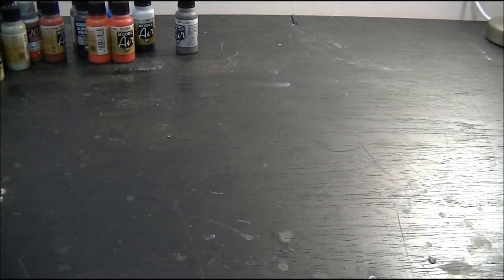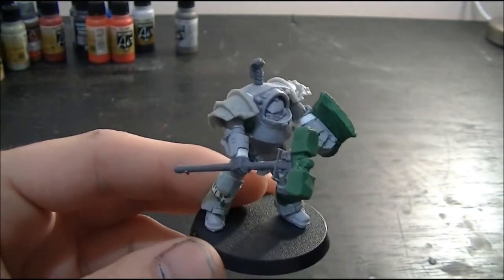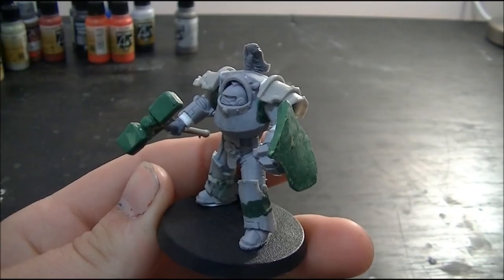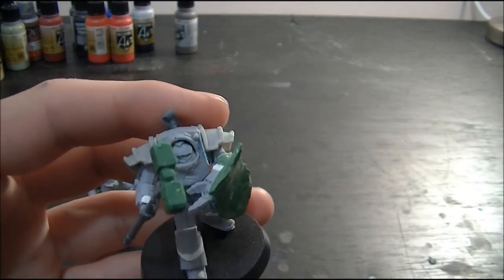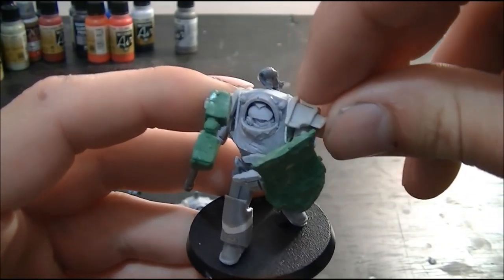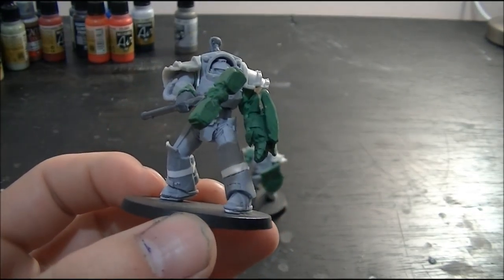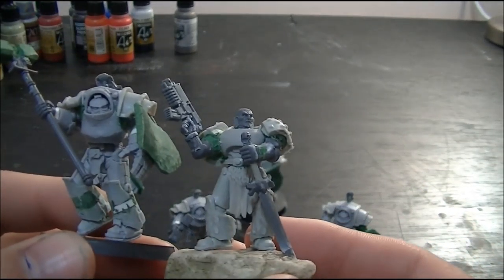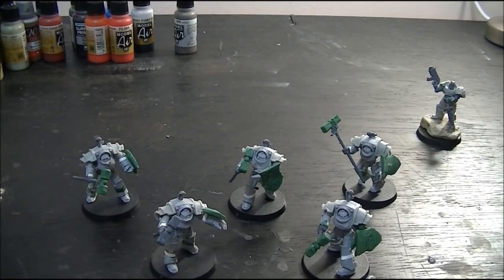Luna Wolves Tartaros Terminators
Welcome to DaemonPainting's look into the Luna Wolves.

In the next couple videos we will be looking at the Luna Wolves in true scale made using a kit from Chapter House Studios lovely kit i only use some of the bits but the scaling is very draumatic.

In this video we look at awesome true scale conversions using Tartaros Terminators who already are sweet models from forgeworld, with the addition of a little Plasticard, greenstuff and bits from MaxMini they come out looking like this.

This will be a slow video Series as im working on them in my spare time.

If anyone has any ideas of detail I can add to these models let me know as there not finished.

If you want to ask questions leave them in the comments below or jump on over to our facebook page where you can ask questions talk with like minded people or just browse around and check out the images

Did you like the intro?